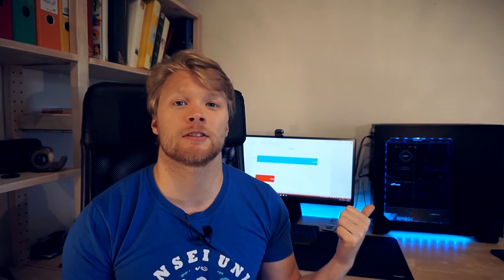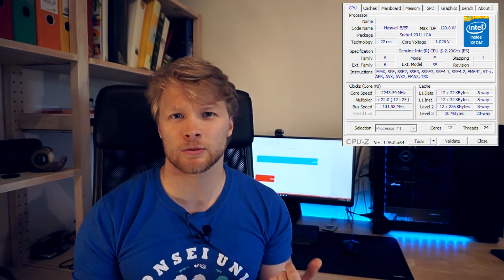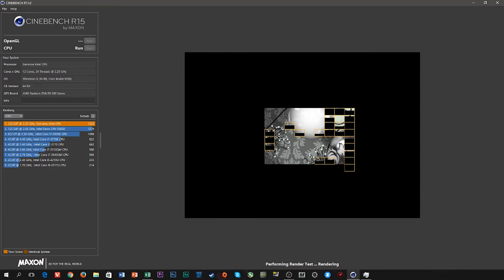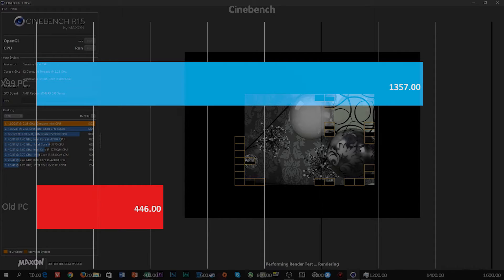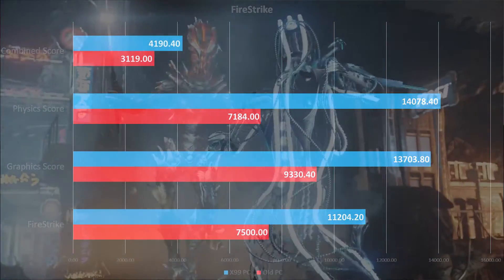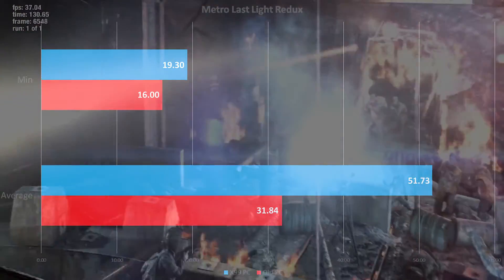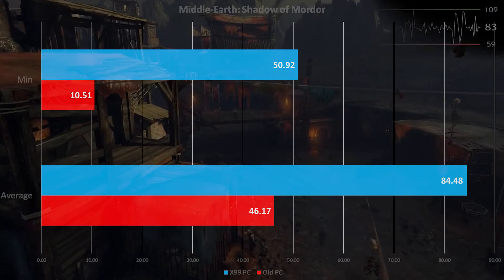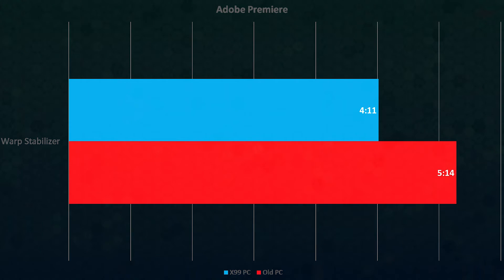Xeon e5 2670 v3: Gaming and Rendering Benchmark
Here we are. I am benchmarking my old i7 860 based system with a r9 380 against my new X99 system. See how well it does in some canned benchmarks as well as some real world gaming and adobe premiere pro rendering tests.
Specs:
Old PC
i7 860 @ 2.8 GHz
8 GB Ram @ 1333 MHz
R9 380 @ 980 MHz core & 1375 MHz memory

X99 System
E5 2670 v3 @ 2.6GHz
32 Gb Ram @ 2133 GHz
R9 390 @ 1150MHz core & 1650MHz memory